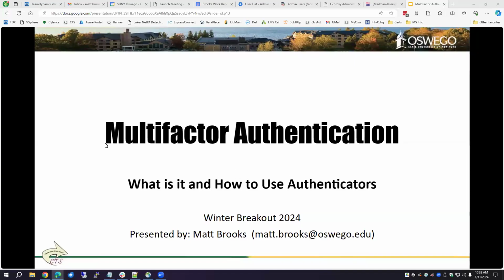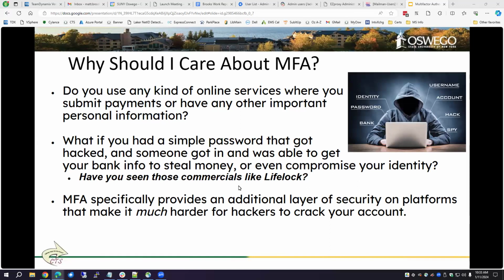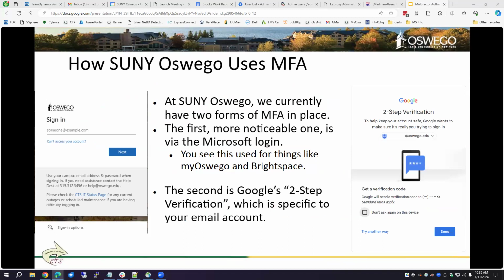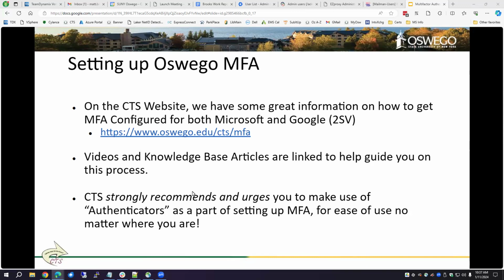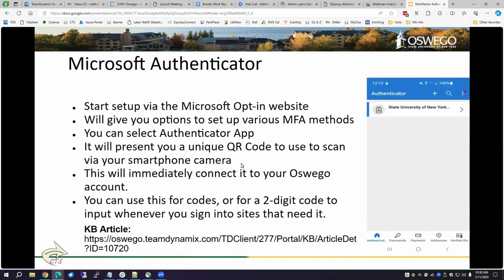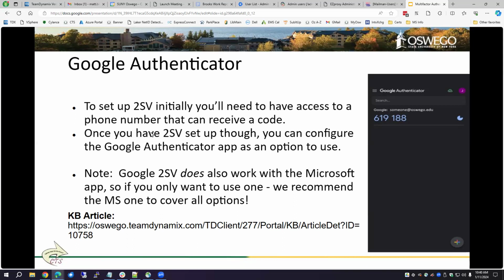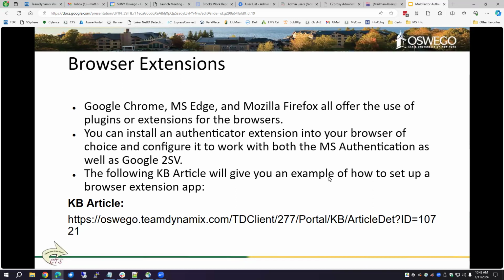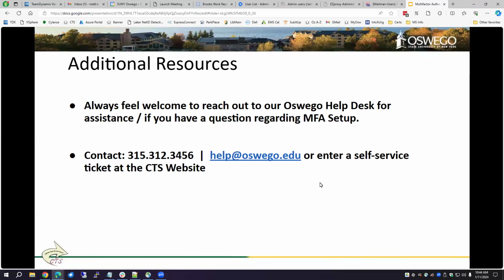Session 32: Multifactor Authentication & Methods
Presenter: Matt Brooks

A review of MFA (Multifactor Authentication) and what it is,  how SUNY Oswego uses this process, and best uses of Authenticators for ease of use.